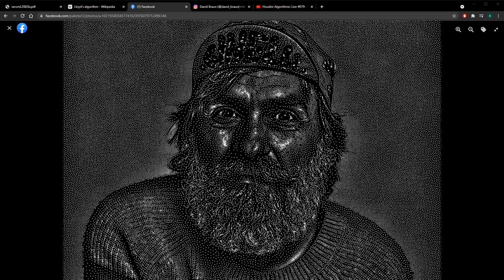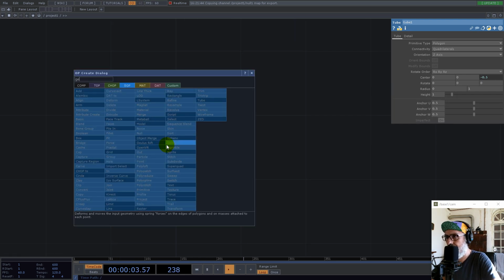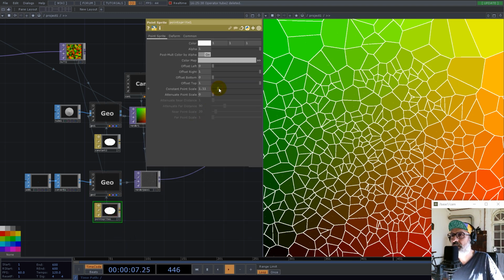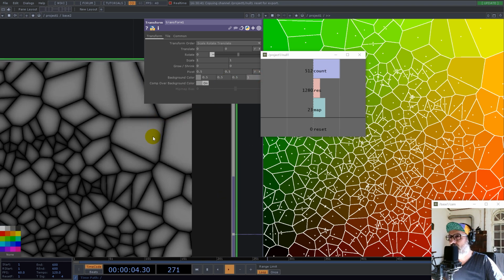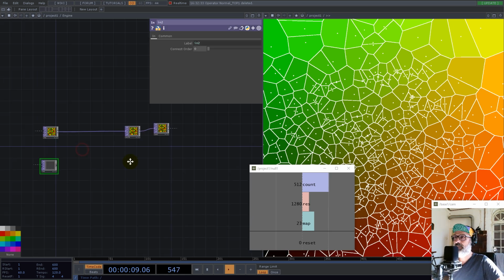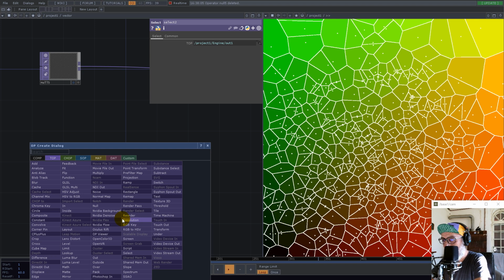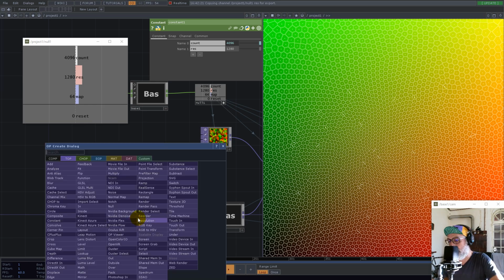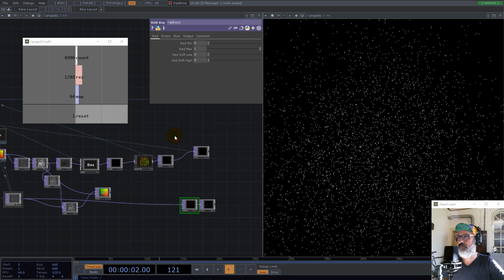Voronoi stippling in Touchdesigner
Here's a pretty fast, only TOPs method for doing weighted Voronoi stippling with very little math actually.